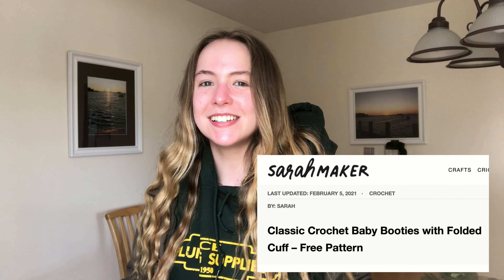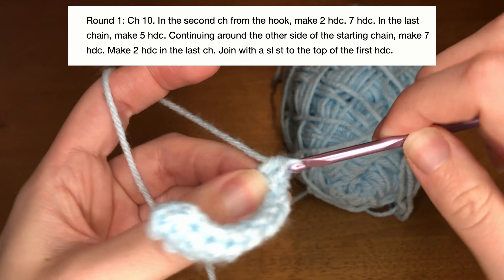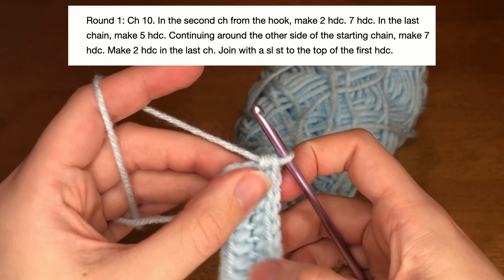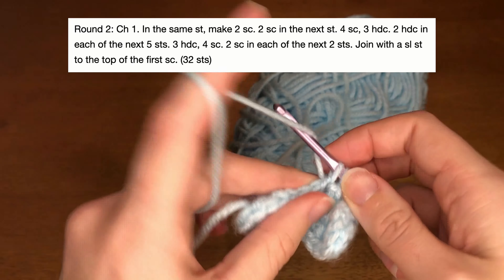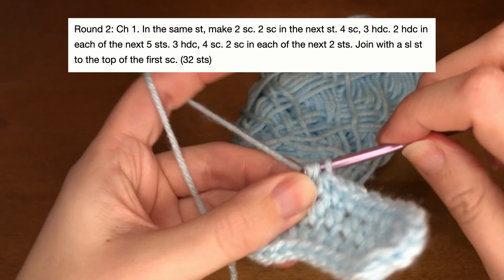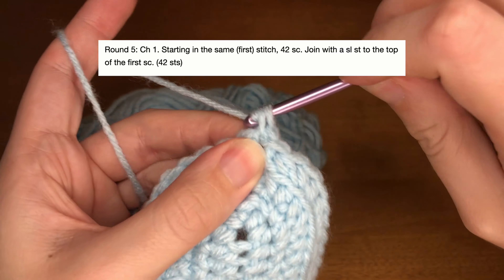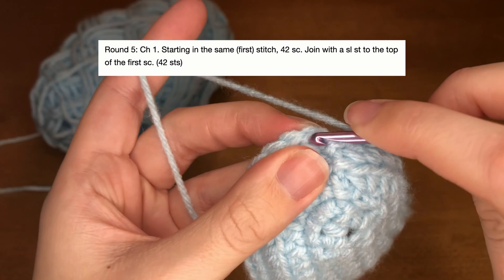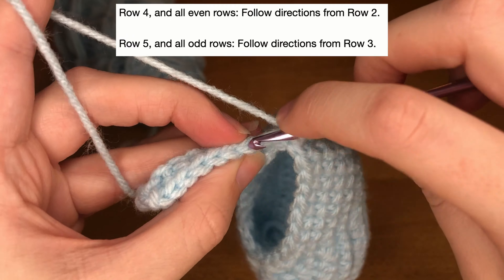Crochet Baby Booties Tutorial (Impeccable Yarn) Pattern from Sarah Maker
Hey guys! All credit for this pattern goes to Sarah Maker, pattern available
I really struggle to read written patterns so once I got the hang of this one, I thought I would share a visual with you guys in case you struggle with the same thing!
Round 1- 1:05
Round 2- 2:44
Round 3- 5:27
Round 4- 8:33
Round 5- 10:06
Round 6- 10:56
Round 7- 14:25
Round 8- 15:56
Upper Part of the Bootie
Row 1: 17:25
Row 2: 18:12
Row 3: 18:36
Sewing up the Upper Part- 19:53

These booties are absolutely adorable, what other patterns do you guys recommend?